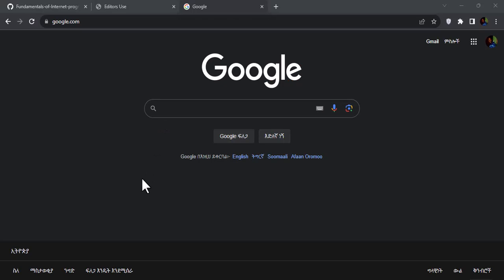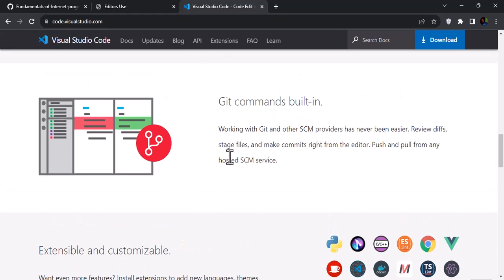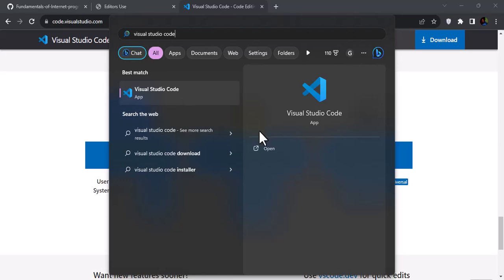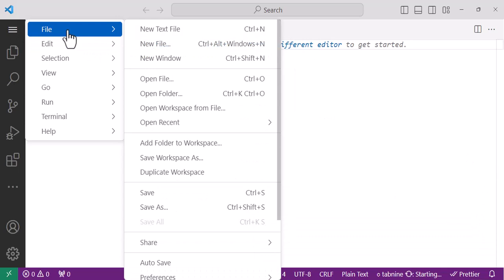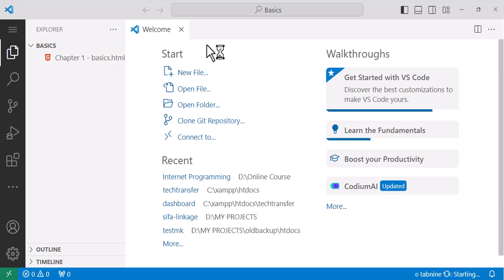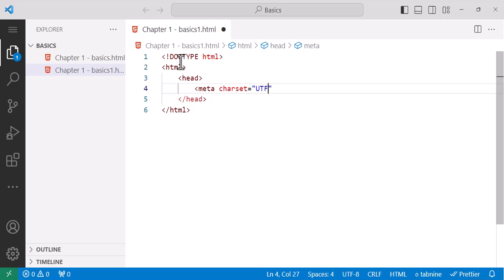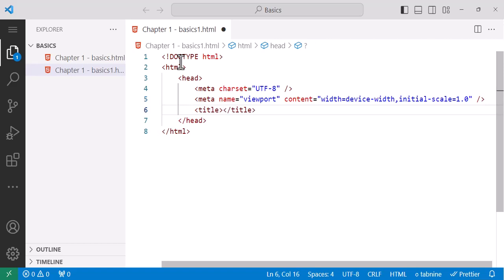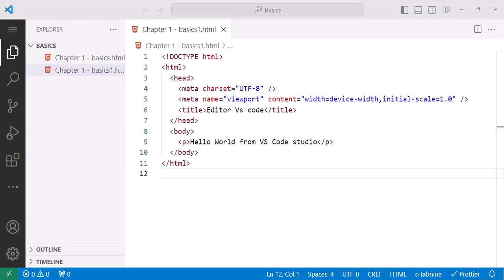HTML Beginners Course – Using Visual Studio code for HTML